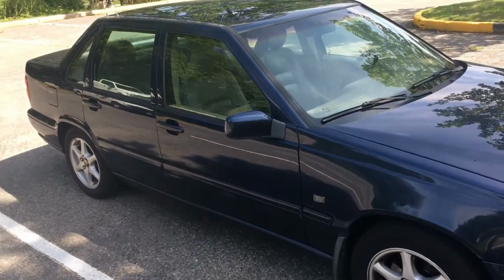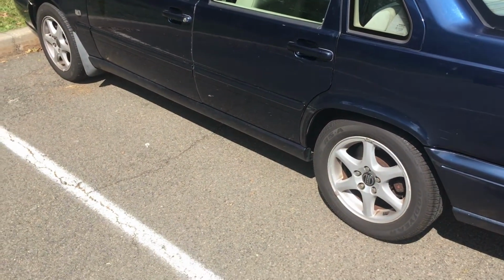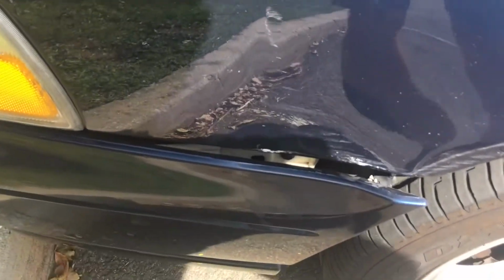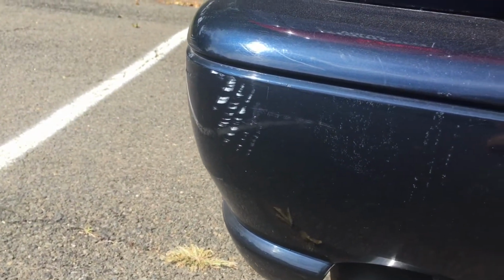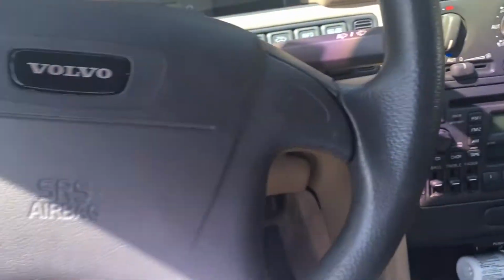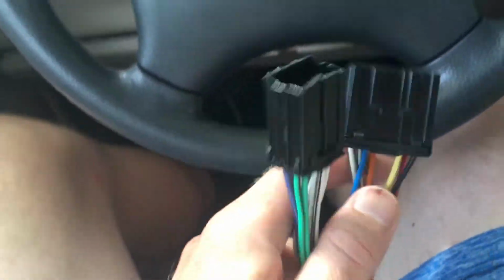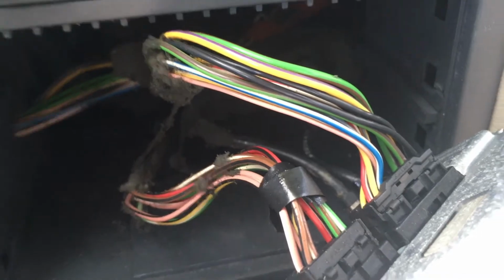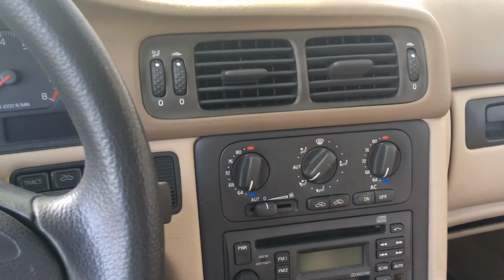1999 Volvo S70 Walkaround + Radio Install Problem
Quick backstory on the '99 S70 as well as an issue installing a Pioneer head unit.

As I explain, the first part of the video was voiced after the fact due to audio issues when shooting. Toward the end when going over the radio issue the nat sound kicks back in where I felt it was usable.

Amazingly I did not notice the broken passenger headlight lens while shooting this! Have another one on order.